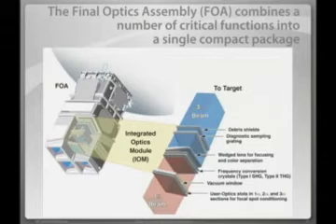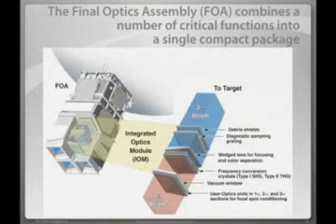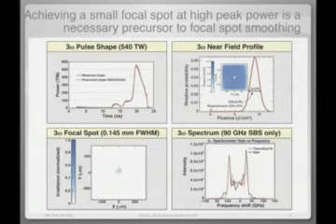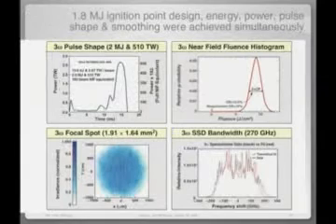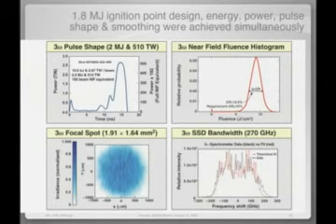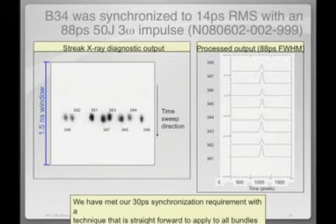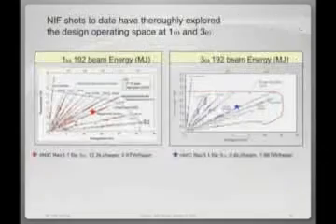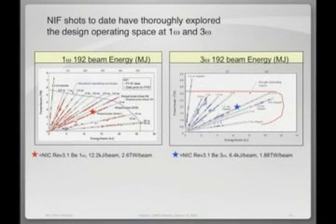Part 3 - The National Ignition Facility: Exploring Matter Under Extreme Conditions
Part 3 - Edward Moses - The National Ignition Facility: Exploring Matter Under Extreme Conditions - CLEO/IQEC 2009

The focus of this talk will be on NIF technical capabilities, the National Ignition Campaign, and the new scientific opportunities in material science, astrophysics, and other areas of high energy density science made available by NIF. The LIFE (Laser Inertial Fission-Fusion Energy) scheme, a fission-fusion hybrid capable of generating energy by coupling fusion neutrons to fissile material such as spent reactor fuel and excess weapon nuclear material, will also be discussed. LIFE, a once-through closed fuel cycle that will provide a sustainable, carbon-free source of energy has the potential of revolutionizing our energy future.